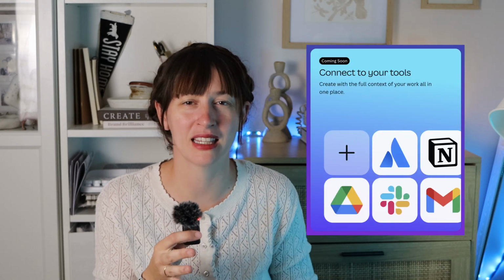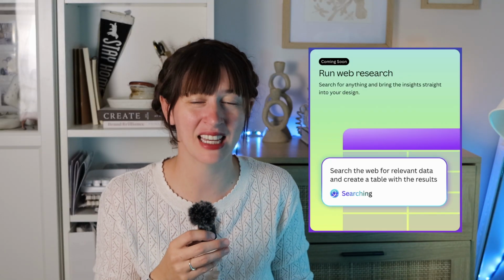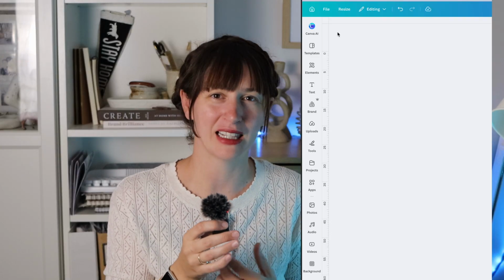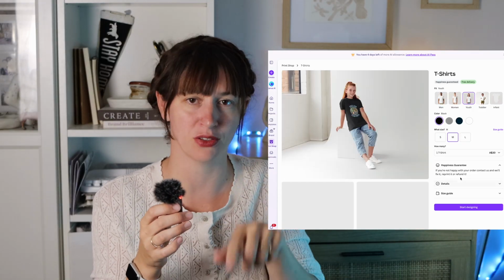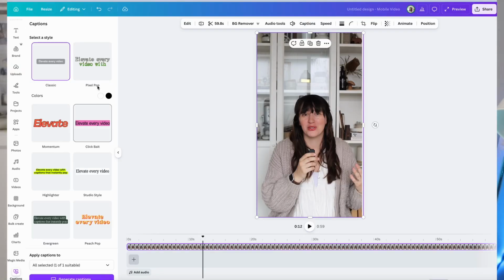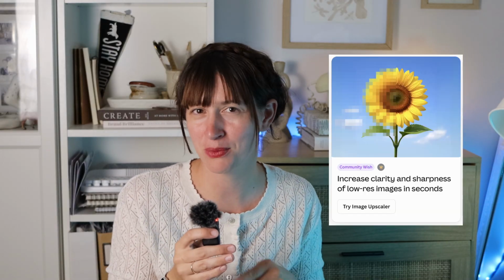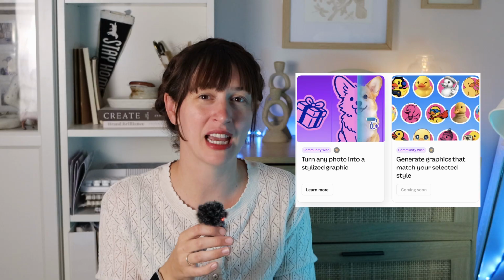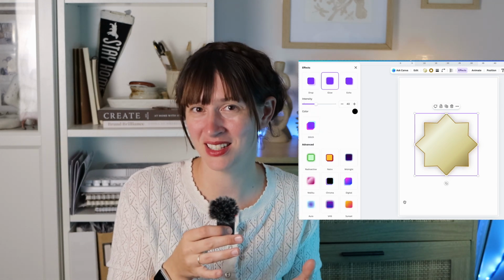Canva Create 2026: New Tools That Will Save You Hours as a Solo Business Owner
Discover the biggest Canva Create 2026 updates and how these new Canva tools can dramatically speed up your workflow as a solo business owner. This video breaks down Canva AI 2.0, AI layers, and image to video features that streamline content creation, along with updated captions, copy style for photos, and new shape effects for faster, more cohesive designs. You’ll also learn how Canva Print, the new Print Shop, and built-in automation tools help you design, create, and deliver marketing assets more efficiently. Whether you’re creating social media graphics, videos, or branded content, these Canva updates are designed to save time and simplify your entire design process.

FREEBIES!

MY OFFERS!